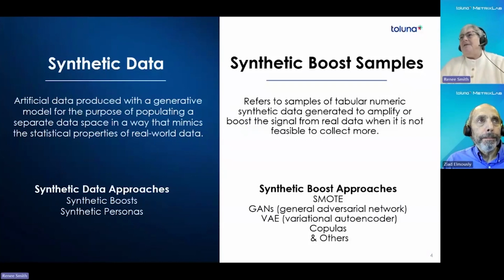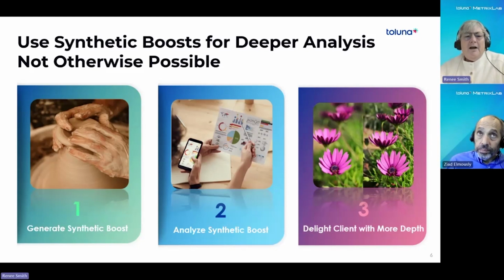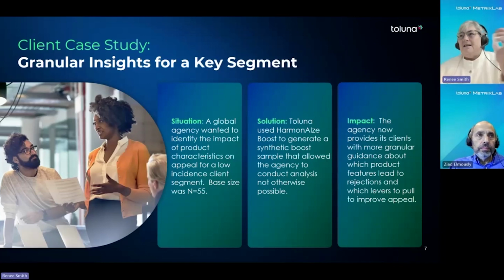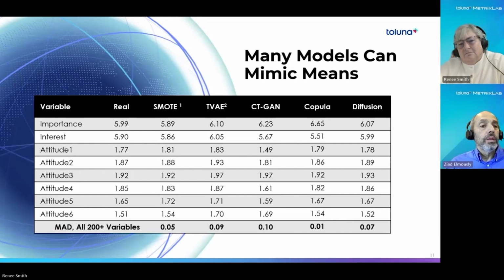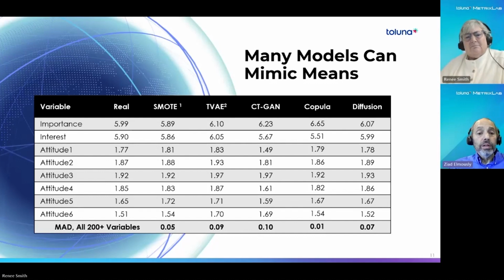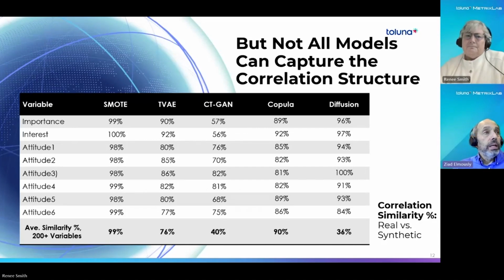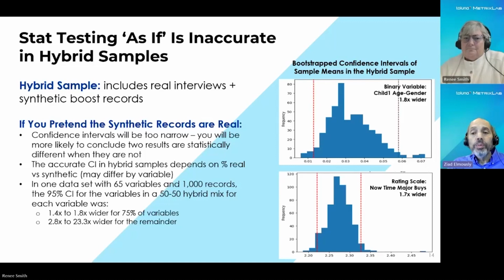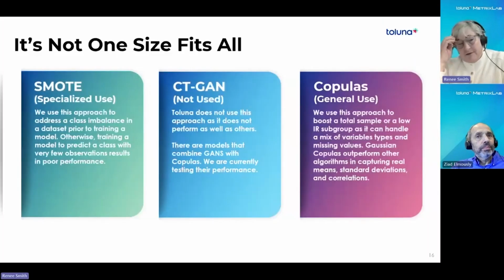Making the Impossible Possible Unlocking Insights with Synthetic Data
Renee Smith & Ziad Elmously, Toluna
Leveraging synthetic boost samples can help clients unlock insights and more value from already collected (tabular) data. Yes, we said that part out loud. But it takes the right models and processes to realize that value for clients. Judge for yourself as Renee & Ziad share what they learned as they developed Toluna’s recently launched HarmonAIze Boost capability.